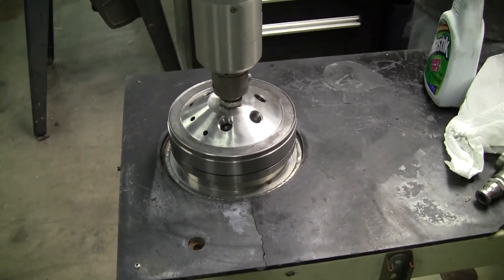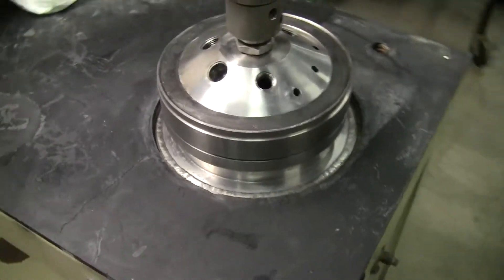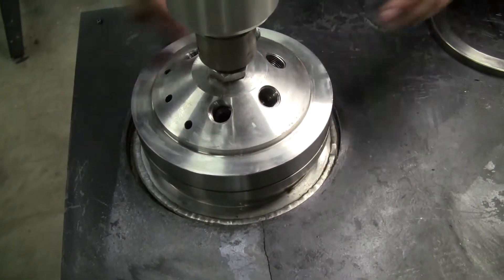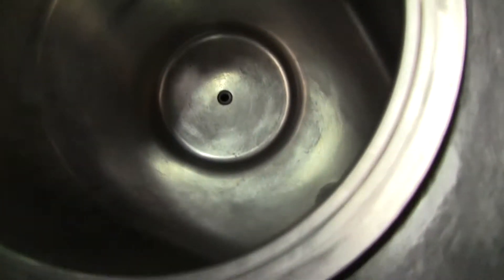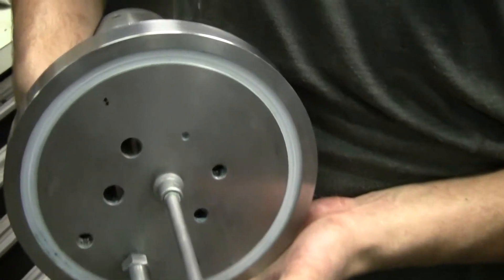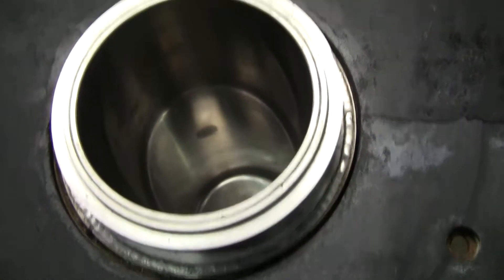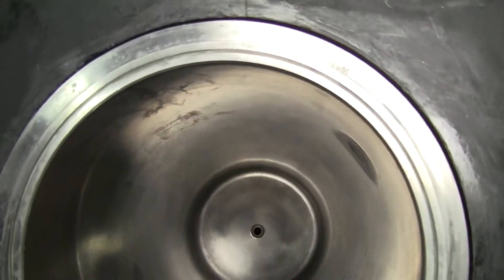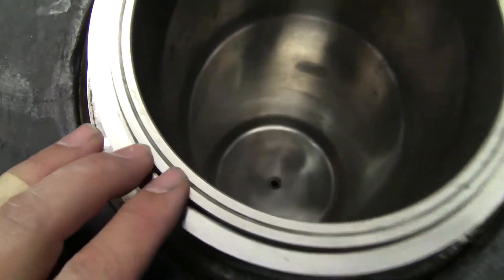Parr Instruments High Pressure Reactor 2 gal. Hast B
Parr Instruments High Pressure Reactor Model: NS657HC94 2 gal. Hast B, Jacketed, bottom drain, Heavy duty Magnetic, stirrer, On cart 4552M,  Drive Attachement with motor and speed controller not shown. Rated 2000 PSI @ 300 C Hastalloy B